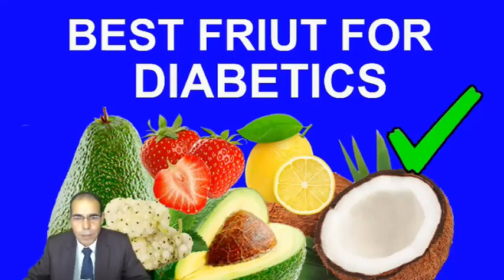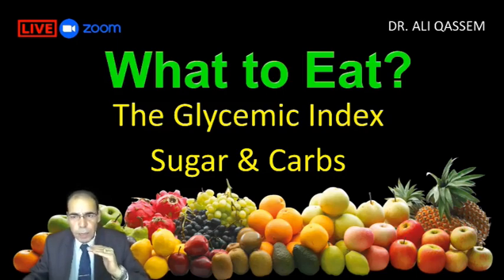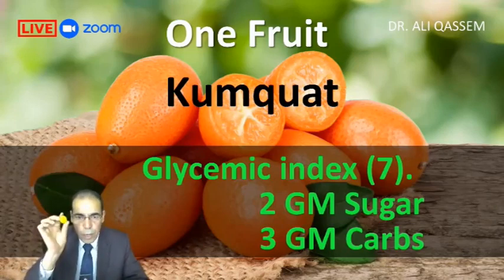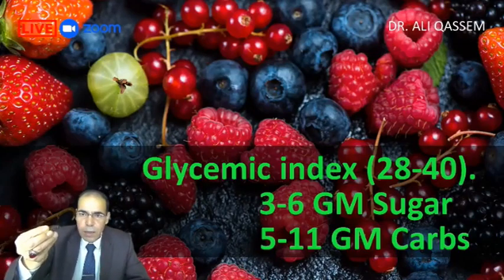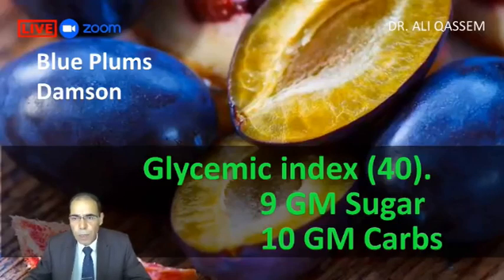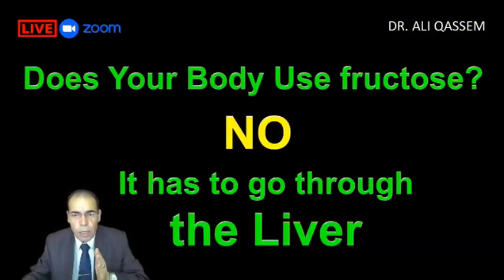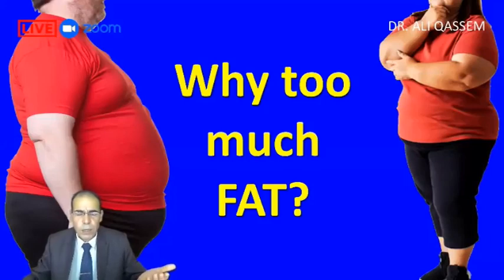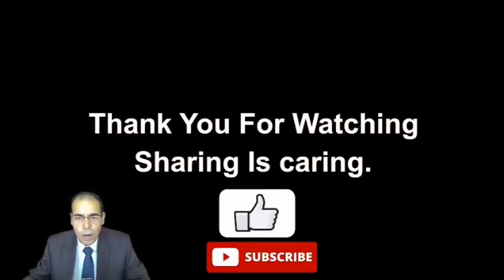The Best Fruits for Diabetes & Weight Loss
*Fruits for Diabetes: A Comprehensive Overview | The Best Fruit for Diabetics & Weight Loss*
*What Are the Best Fruits for Diabetes?*
People always ask which Fruit that does not raise blood sugar and is best fruit for diabetics, Intermittent Fasting Diet, what is the Best Fruits for Diabetes, What fruits are allowed for diabetics and for type 2 Diabetes Patients and what fruit that can help control blood glucose (sugar) levels?  *Here is a list of best Fruits for Diabetics & Fruits Suitable for Diabetics & Insulin Resistance Diet & Intermittent Fasting Diets and the Allowed Fruits for type 2 Diabetes and Very Important and Fruits Rich in Minerals and Vitamins and Best Fruit to Adjust Blood Sugar Level and Suitable for Diabetes.*

*Please note that this video is intended to be informational only.  It is not a medical consultation, nor is it personalized medical advice.  For medical advice, please consult your physician.*

*Channel Team*
Scientific Research - Dr. Katso Nari Iugo - Japan
Scientific Verification - Dr. Yin Tzao – China
Camera: Rahit Mumtaz - India
Editing: Nelson Kadera – Sri Lanka
Images Search: Rohit Sanjo – Sri Lanka
English Videos Subtitles : Manar - Egypt

*Sources of information for videos in the channel*
HARVARD UNIVERSITY HEALTH PUBLISHING
MAYO CLINIC
FOOD STANDARDS AGENCY UK
U.S. DEPARTMENT OF AGRICULTURE
FOOD STANDARDS AUSTRALIA
Many more health authorities